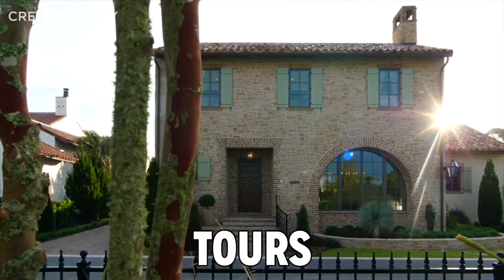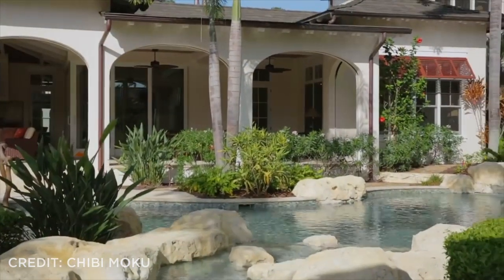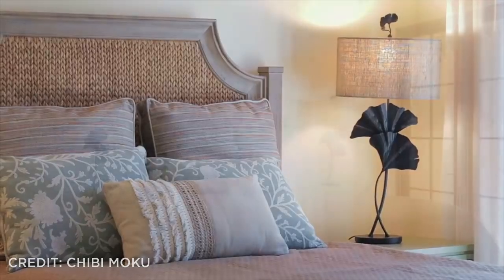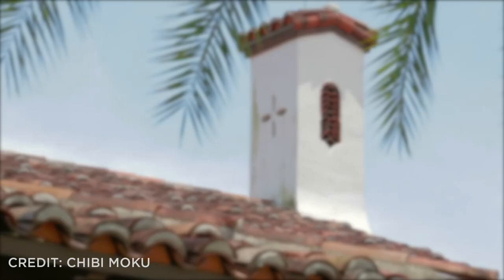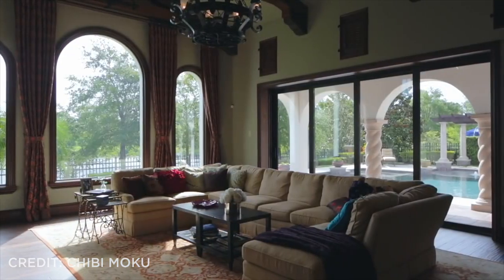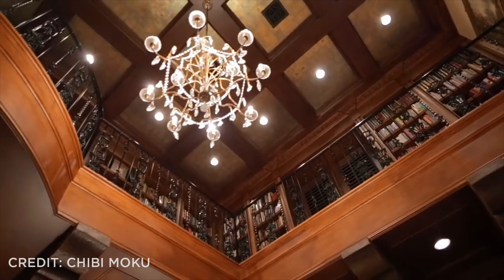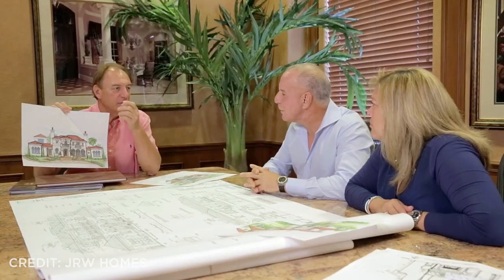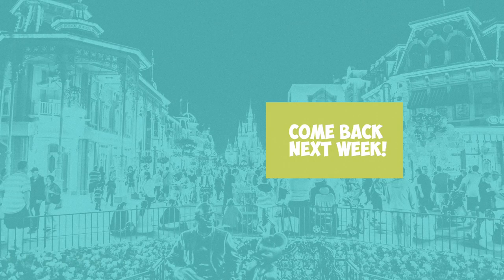Inside 3 Massive Golden Oak Mansions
Today we step into the Golden Oak community at Walt Disney World to tour a few million-dollar mansions and see how beautiful they are. These Disney mansions in golden oak by Disney are built from the ground up by JRW homes and leave nothing out!

From gorgeous wood carvings to resort-like pool areas you will not regret coming by!

All opinions expressed are those of Epic Diz and do not reflect the views of The Walt Disney Company.